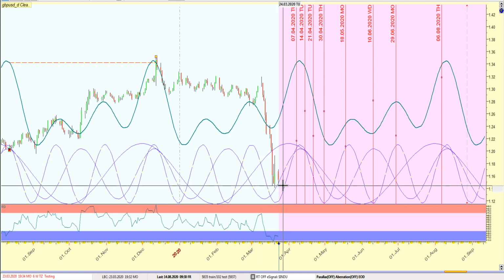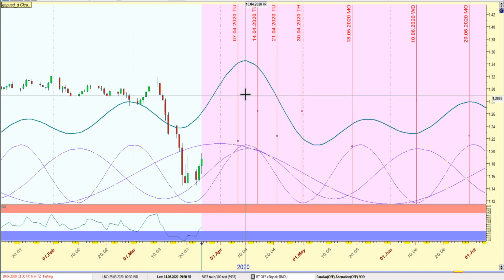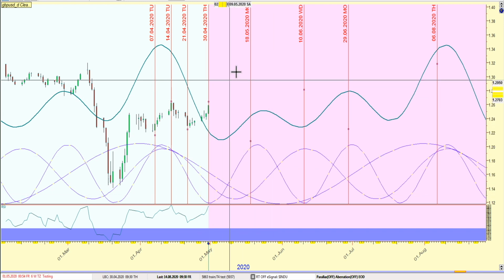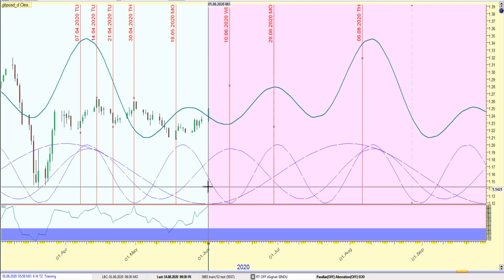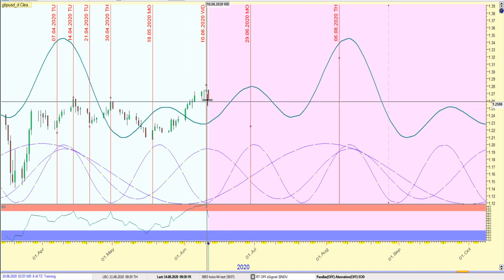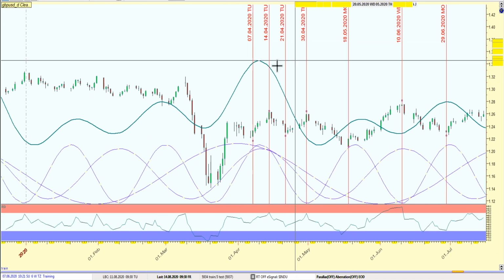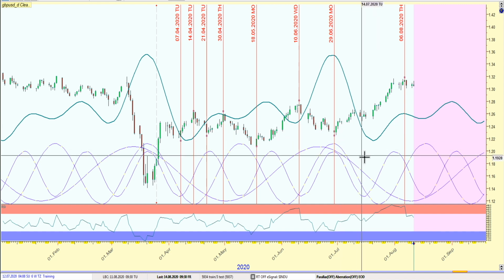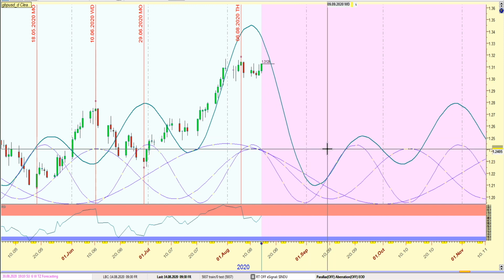Fourier Trading Analysis Tutorial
In this tutorial, you'll learn how to analyze stocks or forex using Fourier Trading Analysis.